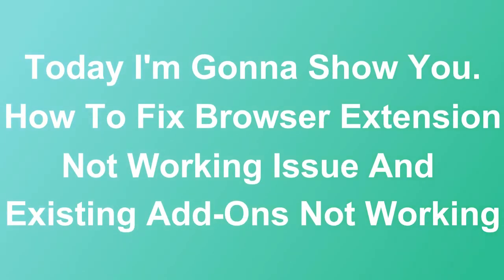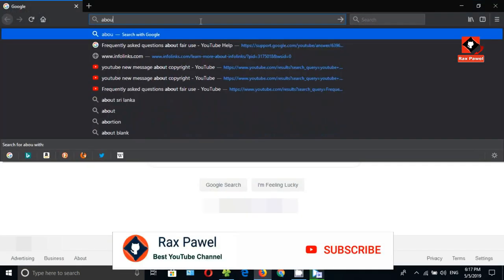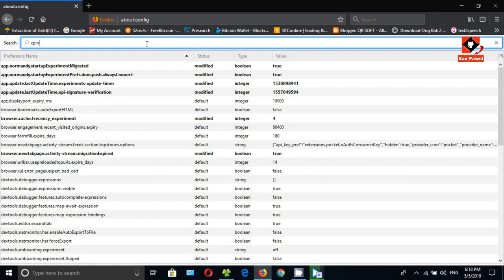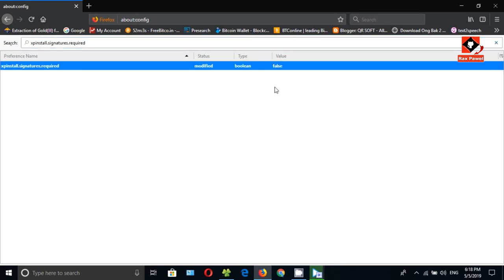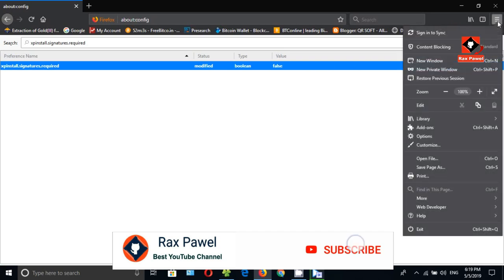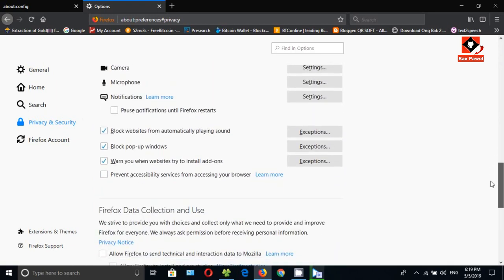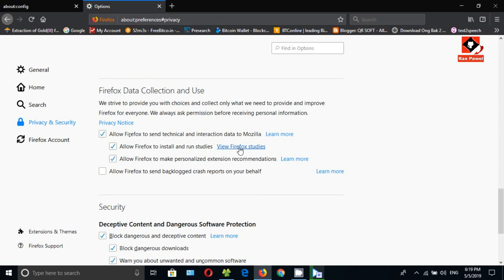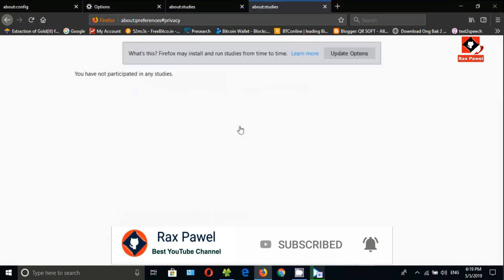How To Fix Firefox Add-ons Not Working | Extensions Not Working ✔️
In this video we are gonna show you how to fix Firefox Add-ons Disabled Problem and Extensions Not Working problem. In order to solve this we are using the Studies system. You can check if you have studies enabled by going to Firefox Preferences

Go to Firefox browser

Type " about:config"
Type " xpinstall.signatures.required "
Privacy & Security
Allow Firefox to install and run studies.

You can disable studies again after your add-ons have been re enabled.

🔥 My Camera

🔥 My Mic

🔥 My Laptop

🔥 Best Budget Gaming laptop

🔥 My Tripod

🔥 My Keyboard & Mouse